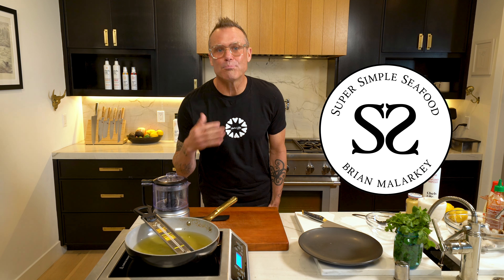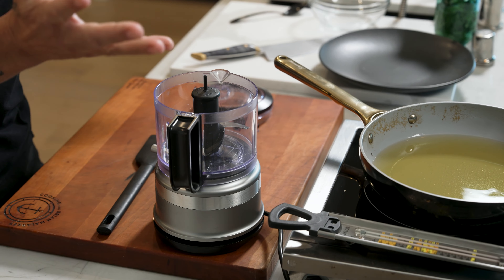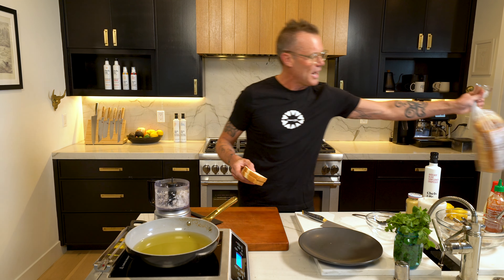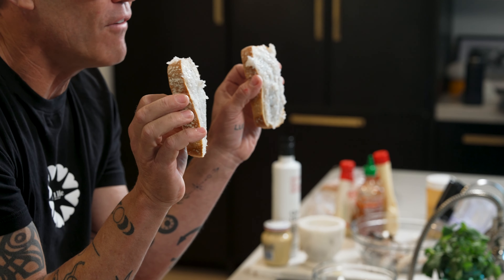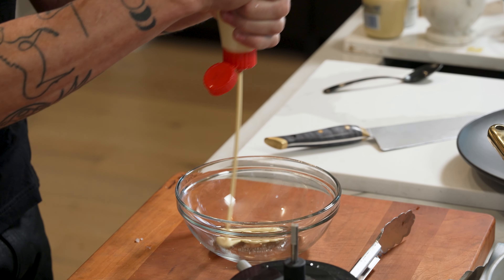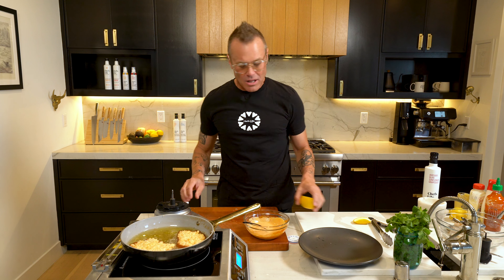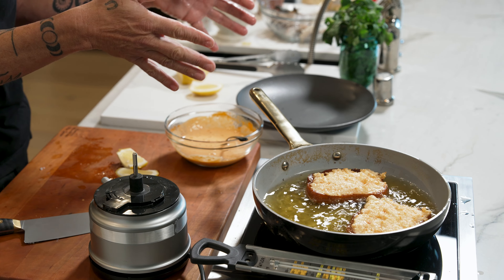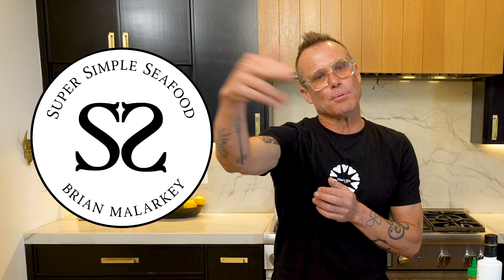Easy and Tasty Shrimp Toast | Super Simple Seafood with Brian Malarkey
Episode 3 of Super Simple Seafood with Chef Brian Malarkey is LIVE! 🍤 On today's episode, we are making shrimp with the most simply delicious aioli you will ever eat. This is one of those dishes where you will be shocked at how simple it is to make. So, grab your apron and let's cook together! 🔪

The days of bland cooking shows that only make you want to eat and not cook are over. We're throwing everything you knew about those TV shows out the window and giving you a proper look into how you can cook like a professional chef at home without anything fancy. Don't be confused, there's nothing wrong with the fine dining, fancy chef life. We just want you to know you can prepare a delicious meal for your friends and family in a quick and simple way.

We hope you enjoy the new channel.